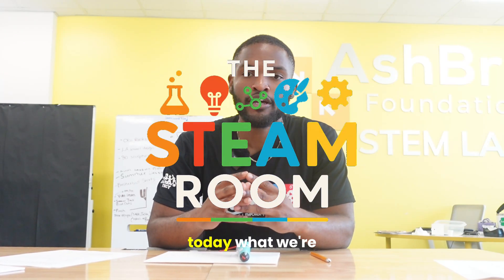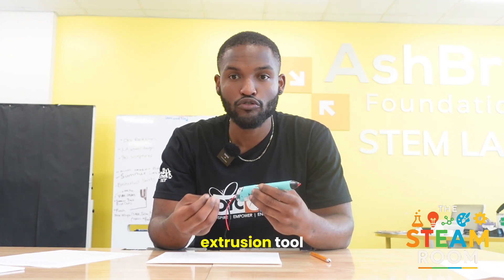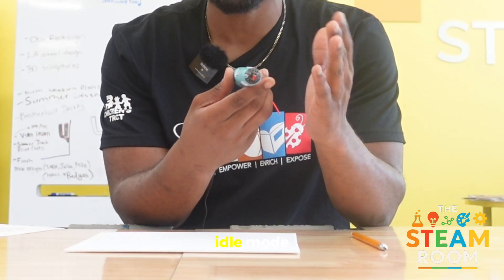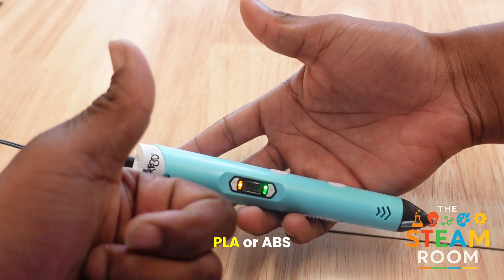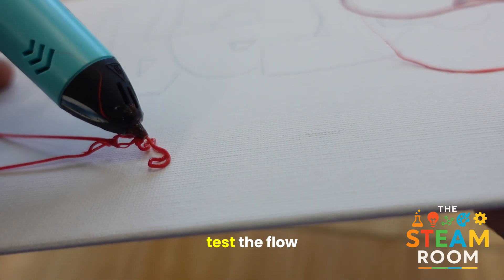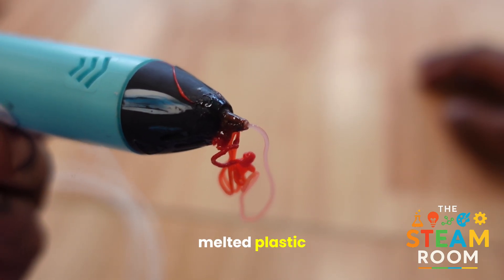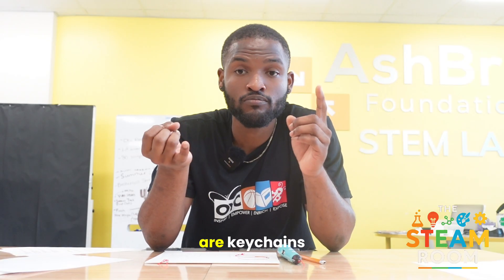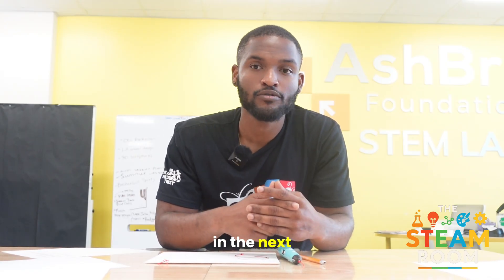How to Use a 3D Pen: Step-by-Step Guide for Beginners | STEAM Makerspace Series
Learn how to bring your ideas to life with a 3D pen in this beginner-friendly tutorial! In this video, we’ll walk you through exactly how a 3D pen works, how it connects to STEAM learning, and how to safely create your first 3D sculpture. Whether you're a student, teacher, or creative maker, this video will help you understand the basics and inspire your next project.

✅ What You’ll Learn:

How a 3D pen works

Safety tips and setup

Step-by-step instructions

Creative project ideas

How 3D pens connect to Science, Technology, Engineering, Art, and Math

🎨 Ready to draw in the air? Let’s build something awesome — one line at a time.